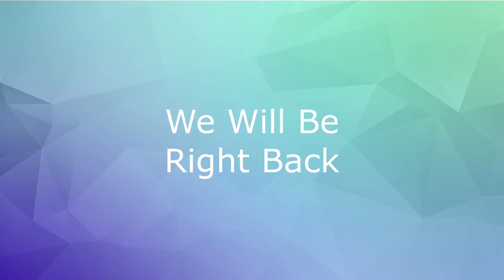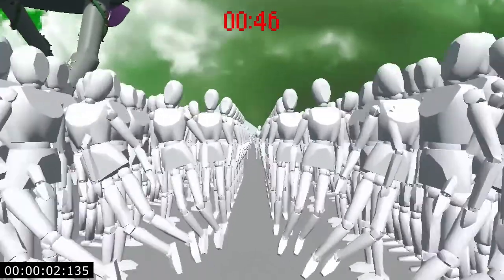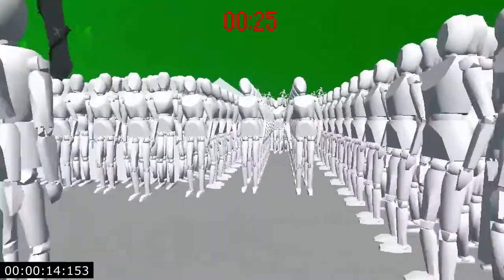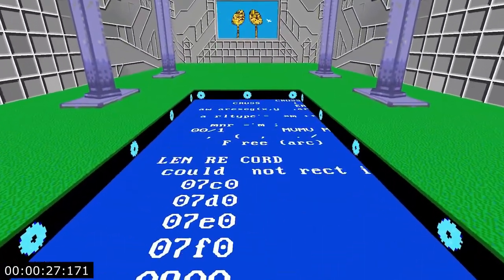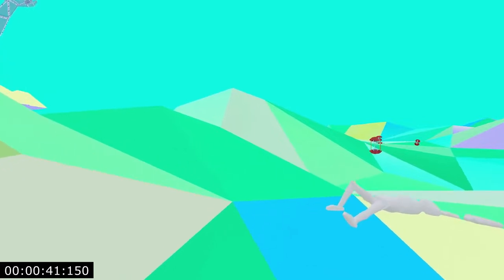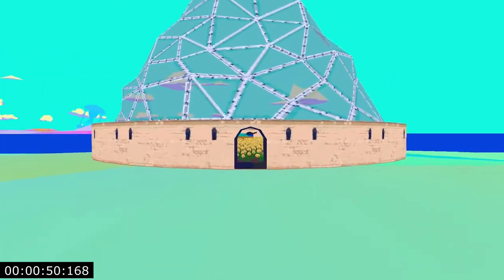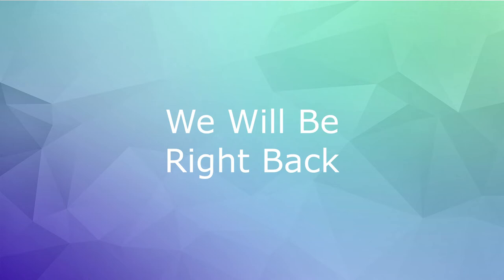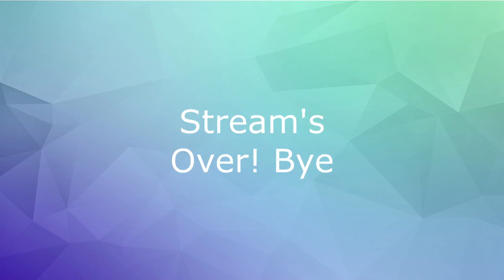ENA Temptation Stairway Speedrun - NoExternalGlitches% World Record - 1:42.71 (Old)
This is from an old VOD I forgot about and realized that I got the old WR for NoExternalGlitches%. This is the description I had on it:
"Overall I think I did pretty good, at the beginning on the "Frog skip" I messed it up and had to redo it. On the frog I could have skipped a couple of frames earlier, my "Frog Jump" skip could have been executed faster. I could have done the banana skip a whole second earlier and I was a little slow to get on the bar at the end but I am satisfied with a nearly perfect run if it means a world record.
This run could be submitted to Any% and Any% No Major Glitches but i'm pretty sure the time is lower than the NoExternalGlitches%.
(im pretty sure the sub 1:20 one is spliced)"